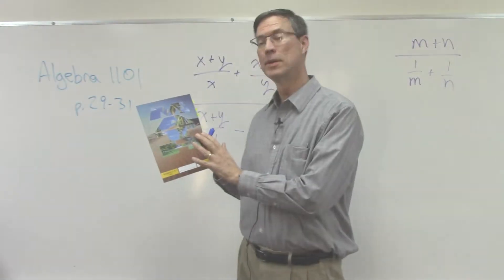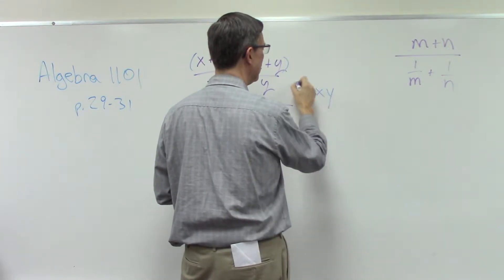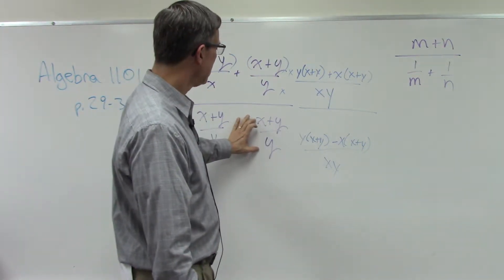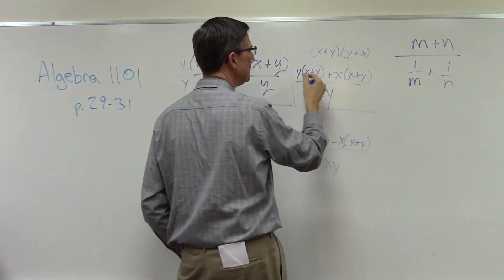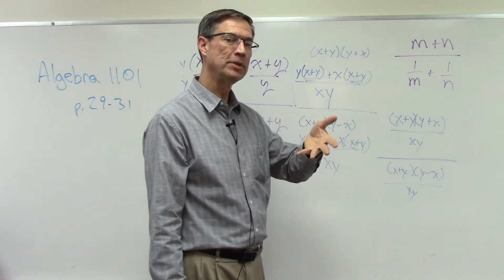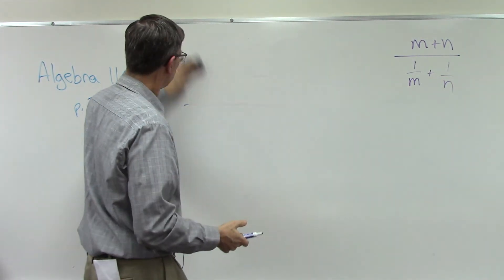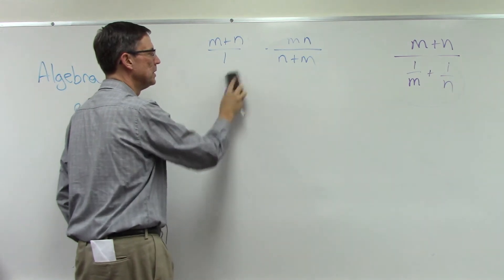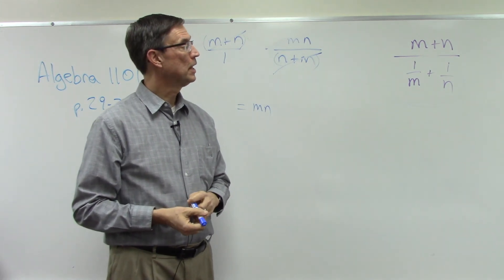Algebra 1101 p. 29-32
This lesson is about solving rational expressions on pages 29-32 of Algebra PACE 1101